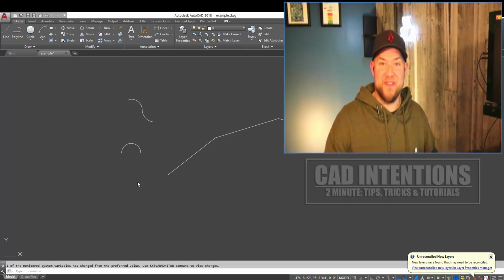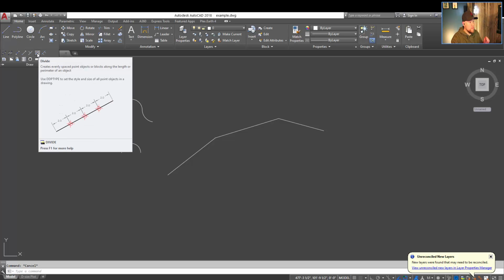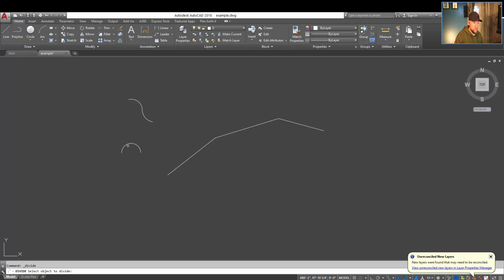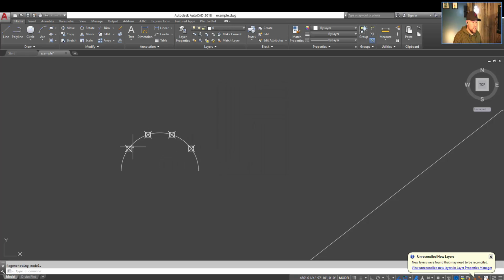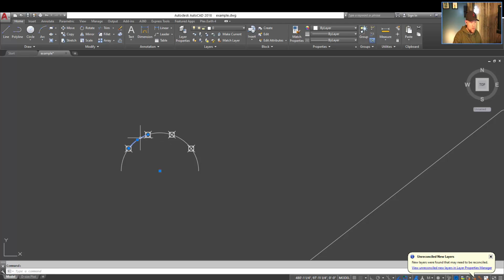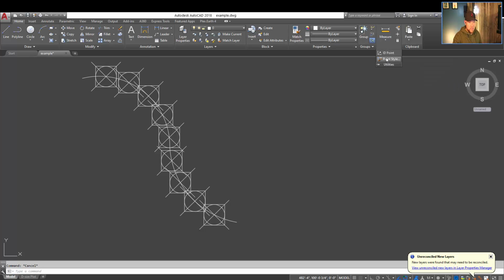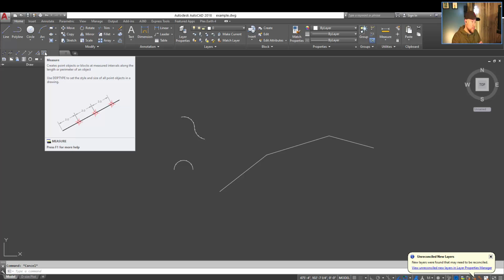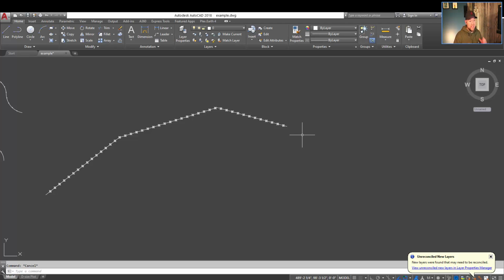AutoCAD How to Divide or Measure in Equal Parts - Lines & Curves! | 2 Minute Tuesday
INTO THE AM :
(Get 10% for using my link or code CADINTENTIONS at checkout!)

Brandon here back with another new 2 minute Tuesday!

In todays video I walk through exactly how to divide or split your objects into equal segments quickly!

By using these Commands you can instantly segment any lines or curves into equal parts for quicker design/drafting or breaking apart an object.

Want to send mail/products for future posts?
CAD Intentions
RPO VALLEYVIEW
KAMLOOPS BC
V2C 0G1
Canada

Specs:
PROCESSOR: Intel® Core™ i7-6700K @ 4.4GHz-Hi-Perf.
MEMORY: 16GB DDR4 @ 3000MHz
GRAPHICS: NVIDIA® GeForce® GTX 1080 OC 8GB
HDD: 512GB Solid State Drive NVMe Samsung® 950 PRO
POWER: 850W Rosewill® Glacier 850M